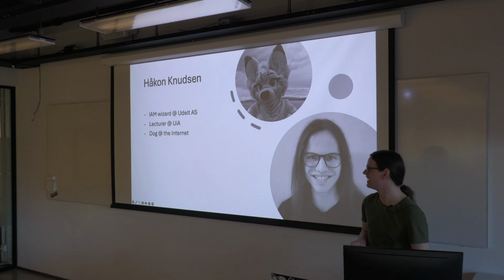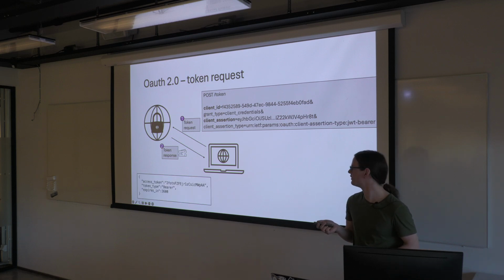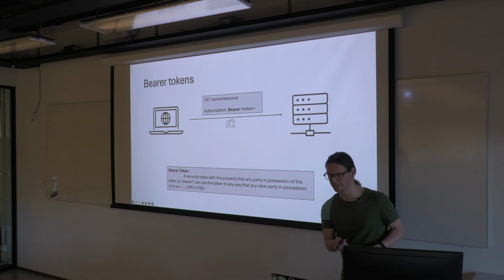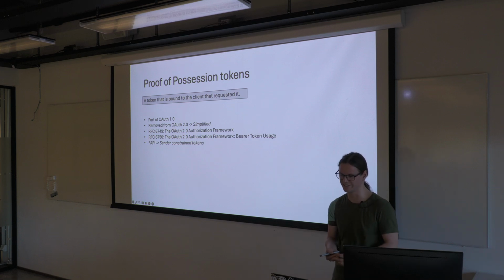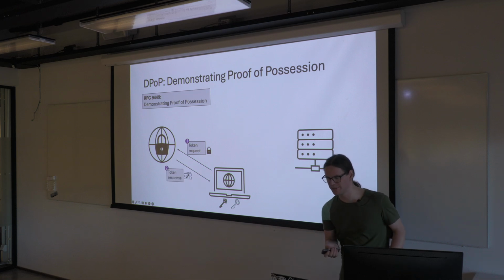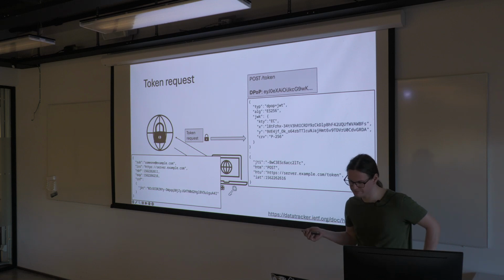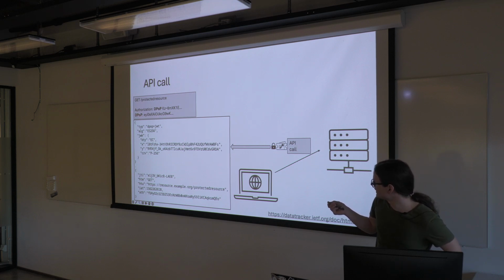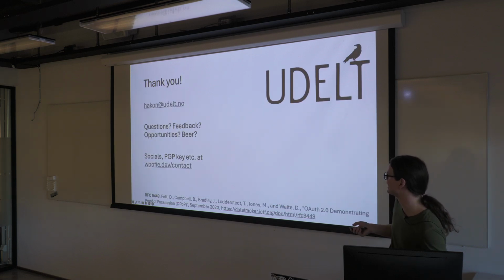Håkon Knudsen: Stop Stealing My Tokens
Stop Stealing My Tokens - A short introduction to DPoP by Håkon Knudsen. Presented at "mini-PasswordsCon" at ifi/UiO on December 3, 2024.